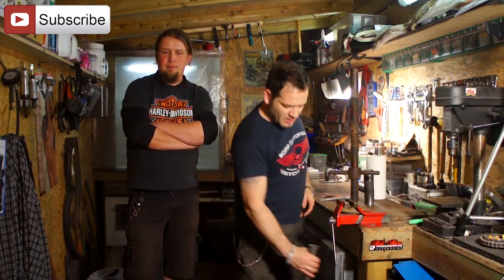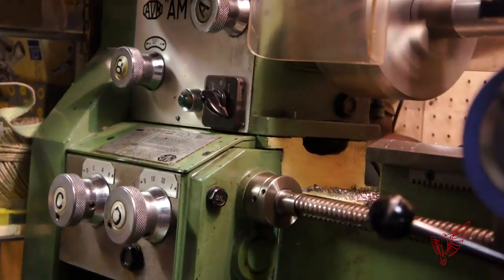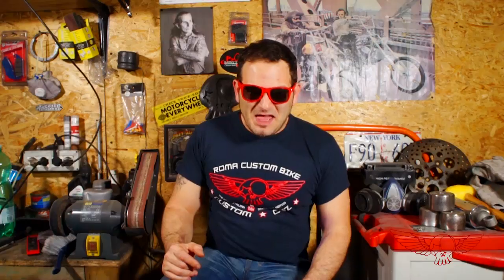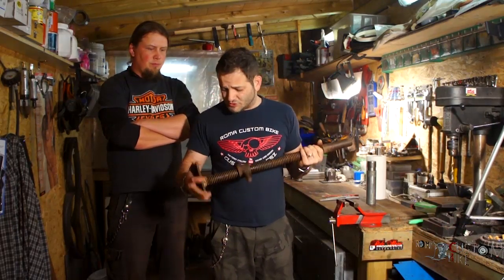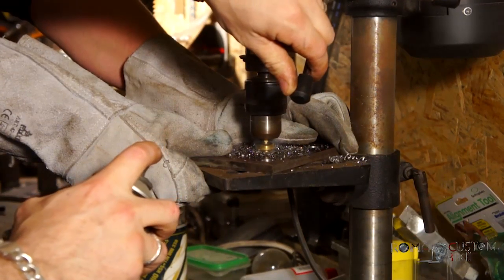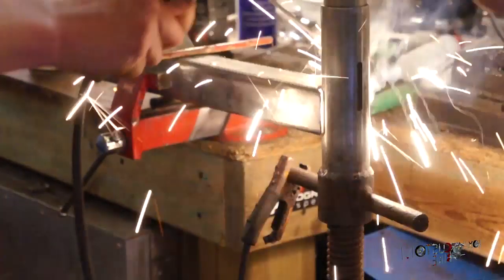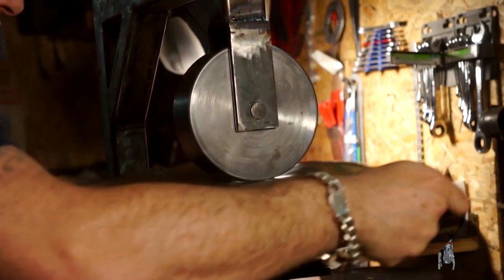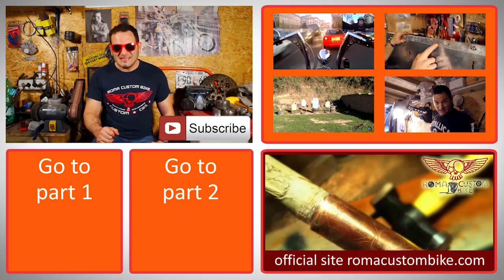How to build an english wheel - DIY Tutorial - part 3 - ep 14p3 - Roma Custom Bike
Download the official soundrtack:
Custom Cez builds an home made english wheel DIY.

In this 3 parts episode Custom Cez calls on Janusz "Polsky Rage" Wilczek for help, along with a special guest, a fan of the show that offered his services for the show's noble cause, Sergio from the FB group Rat Bike Italia.
This build is divided in 3 parts, the construction of the frame, the manifacturing of the anvil supports and, last but not list, the construction of the lift mechanism.

PART THREE  - THE LIFT MECHANISM

In this 3rd and final part we make the lifting mechanism for the bottom anvil.
We went to see my neighbor, Mr. Pietro, to use his lathe so we could make the piston and cylinder for the system.
Them we CNCed a pocket on the tube to fit a pin on the piston so it would travel straight up and down and finalized the build of the English wheel.

What did we do:

- worked the piston and cylinder on the lathe
- CNCed a pocket on the steel tube
- Welded the tube to the main structure
- finalized the build
- tested the english wheel with a piece of aluminum sheet